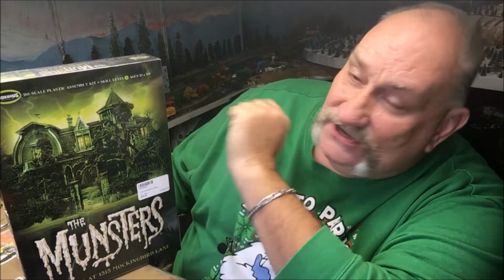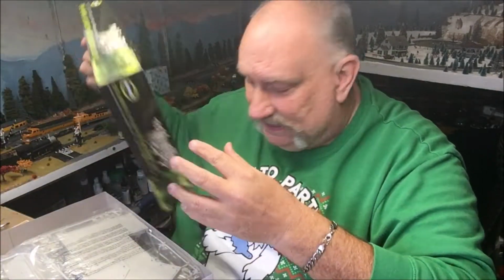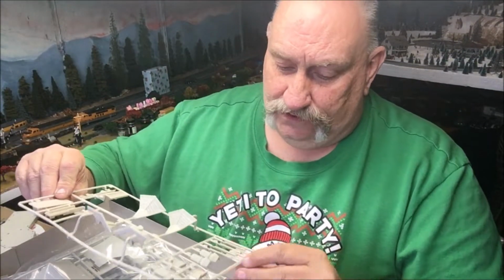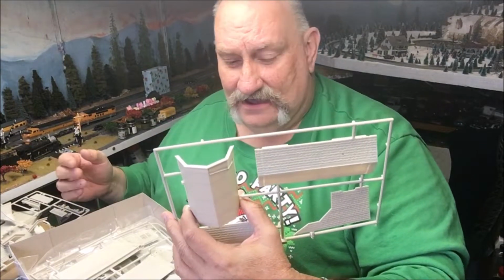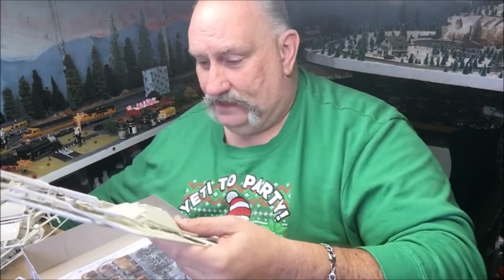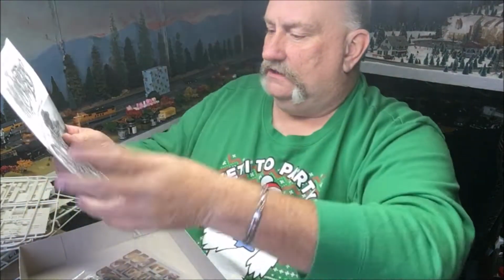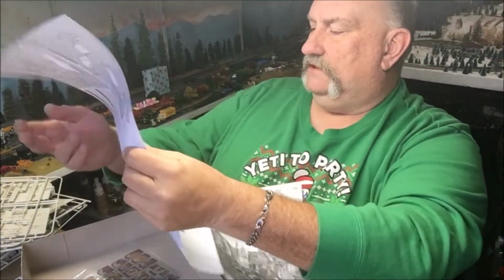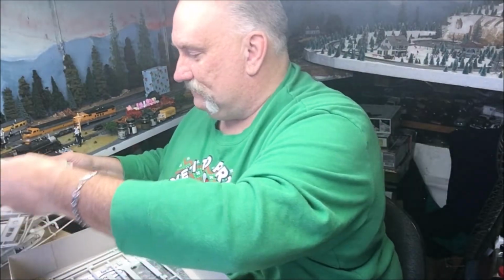HO scale Munsters house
My review of the HO scale Munsters house kit by Moebus